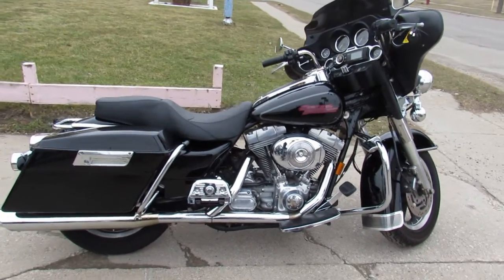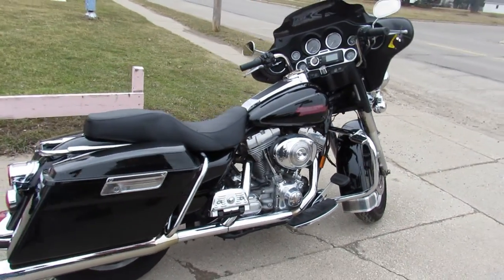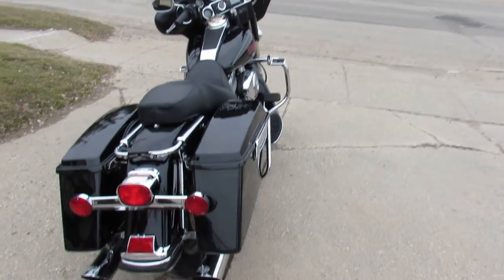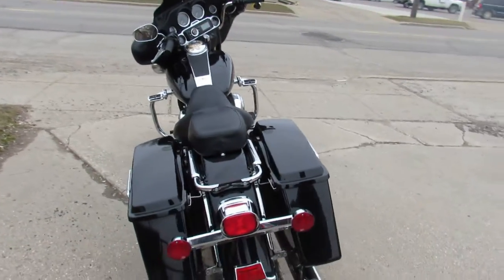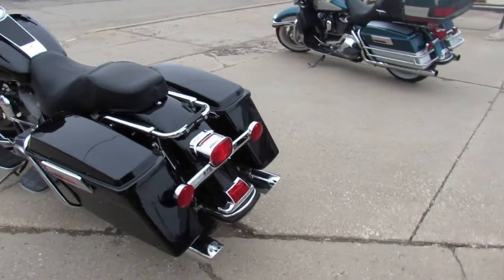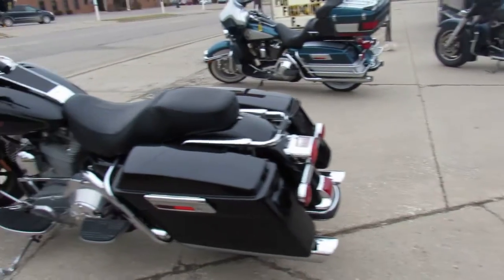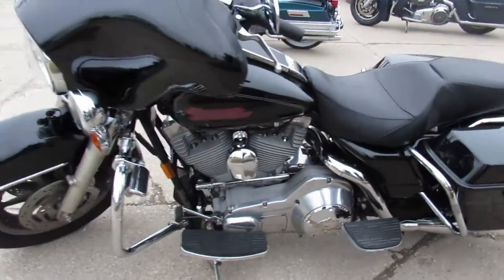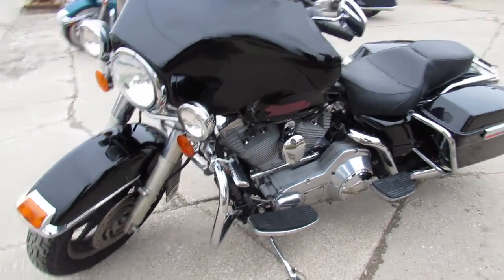2005 HARLEY FLHTI FOR SALE IN MI U6026